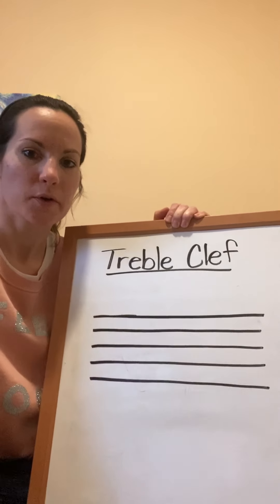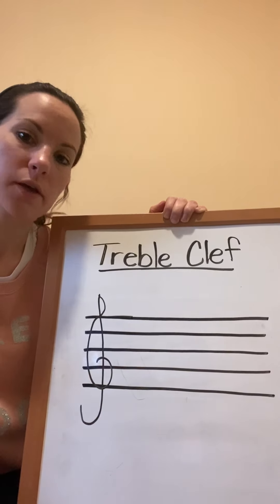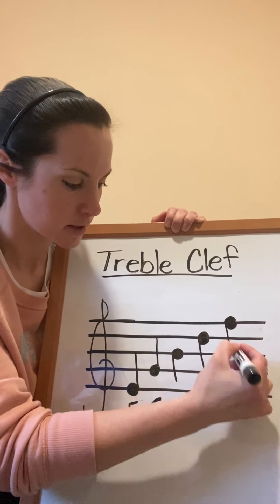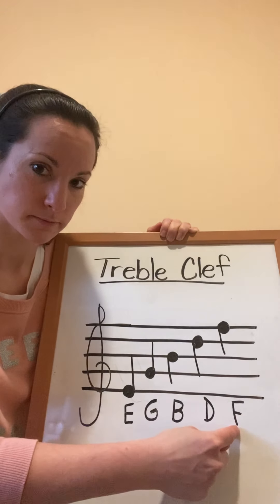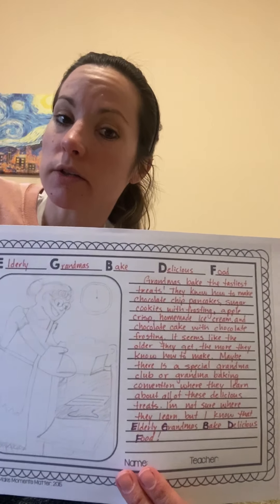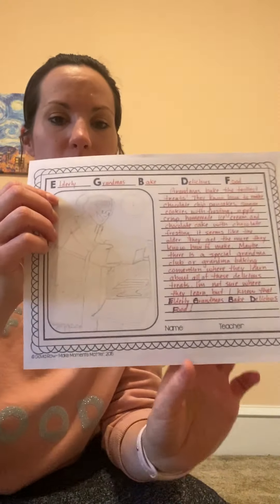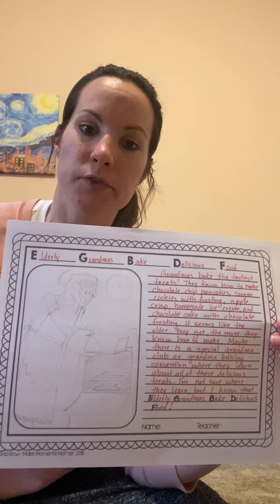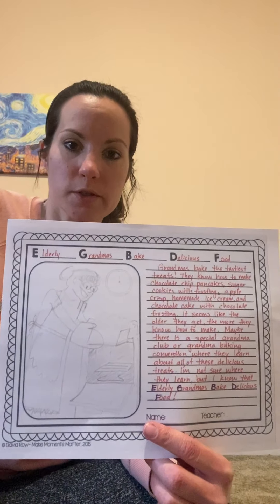EGBDF Story Lesson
This video reviews the staff and the 5 line notes on the treble clef staff.  The video then explains what students are to do to complete their EGBDF Stories.